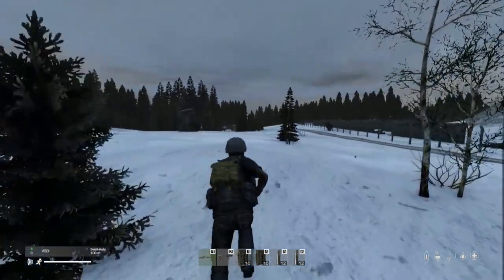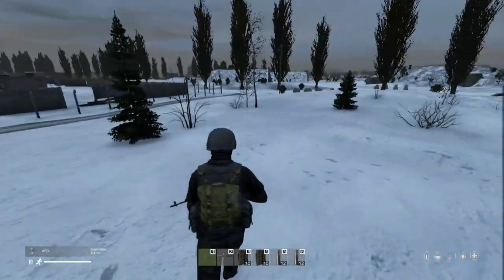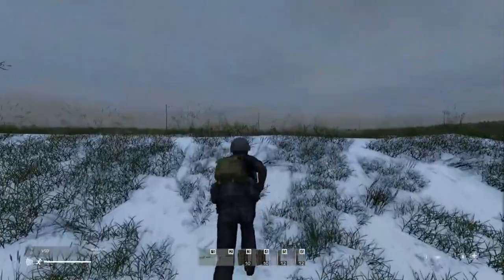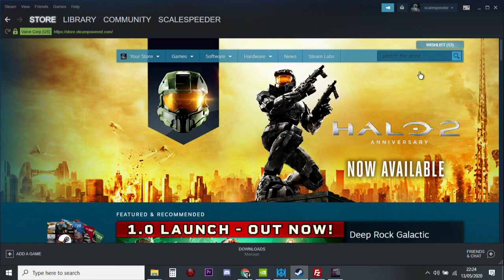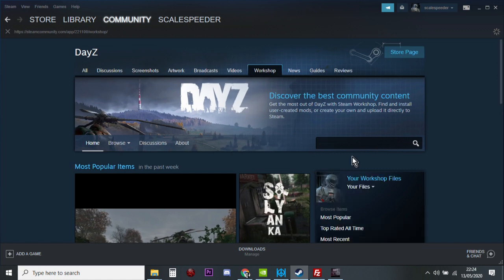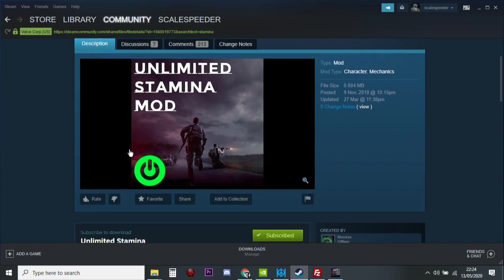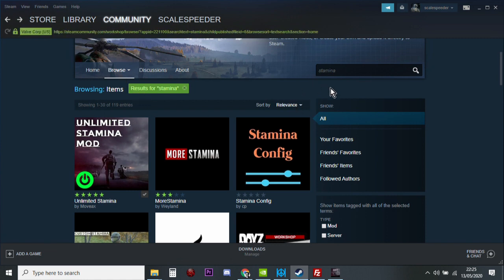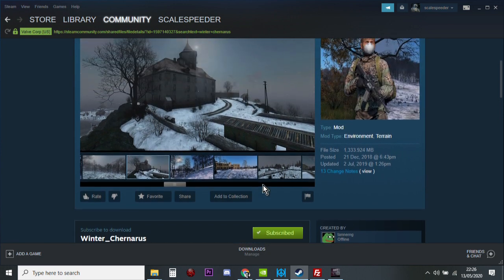How To Add & Install Winter Chernarus & Unlimited Stamina Server Mod PC DAYZ Nitrado Private Server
If you've got a Nitrado PC Private Server for DAYZ, you'll want to know how to add mods, and in this video I show you how to add the useful Unlimited Stamina Mod, and the beautiful Winter Chernarus Mod.
Thanks, Rob.